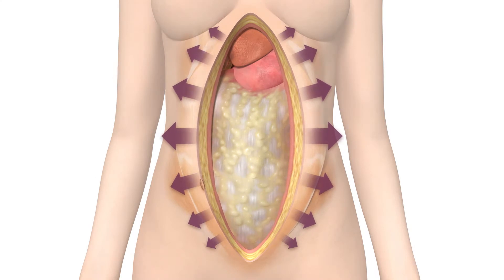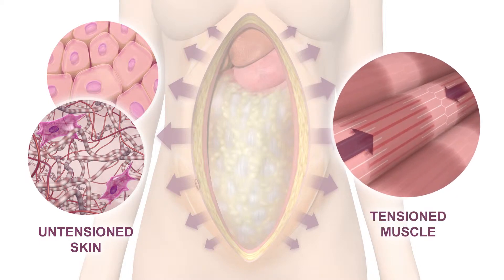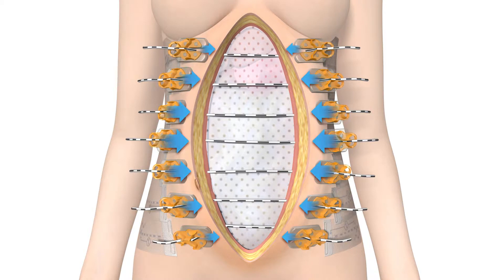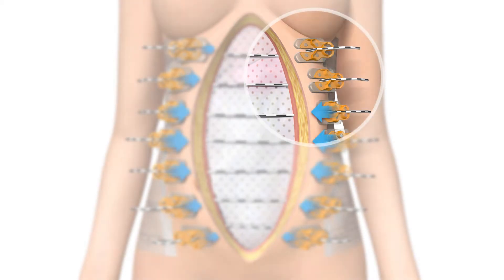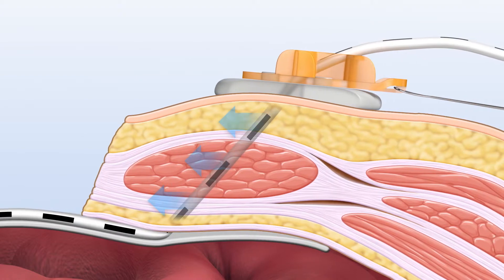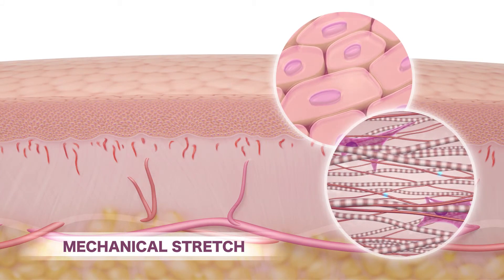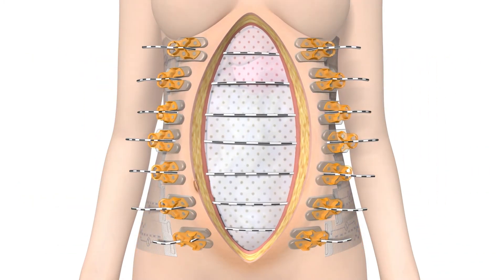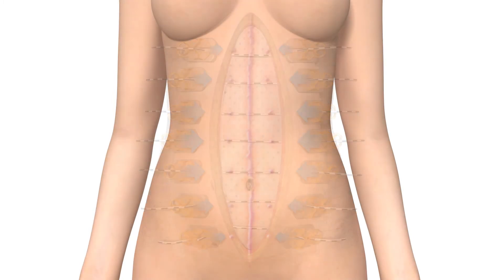Open Abdomen Anatomy and Physiology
Dynamic appositional tension, that counters retraction forces. Restores normal elastic tension of skin and muscle.